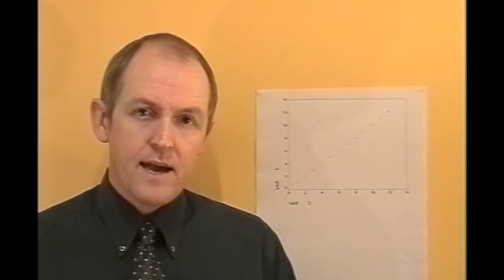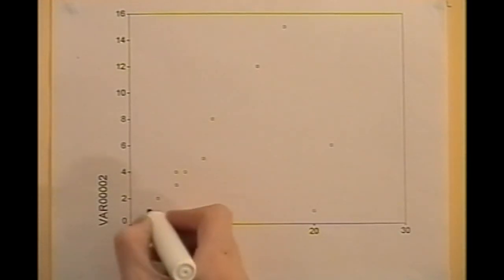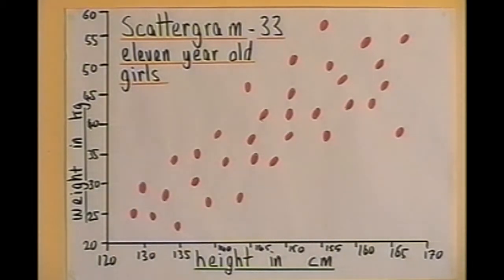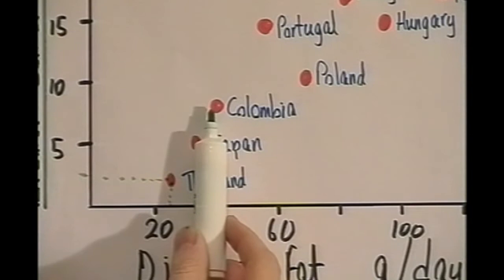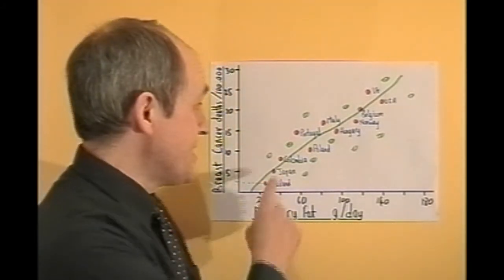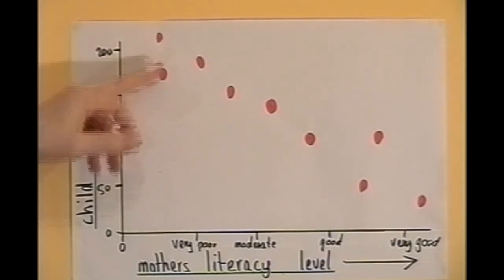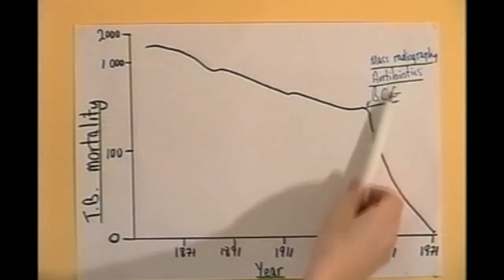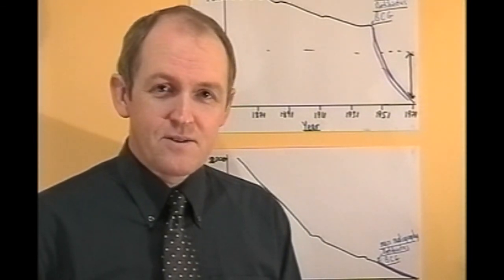Research 7, Correlations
A  review of how a study of correlations can help our understanding of health and disease.